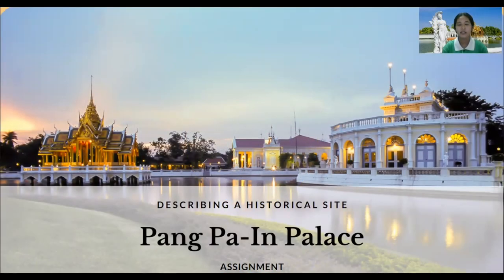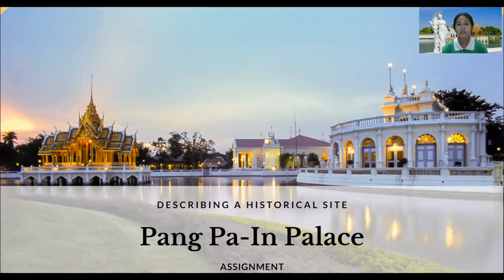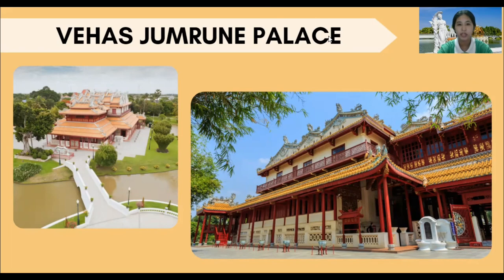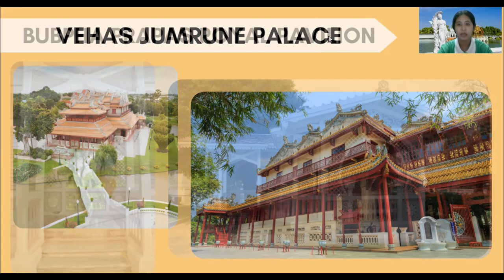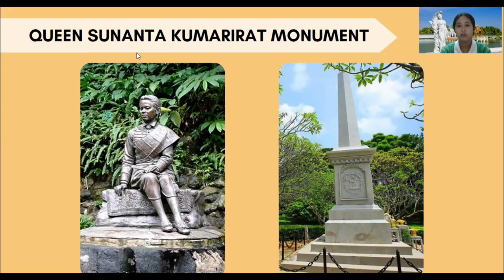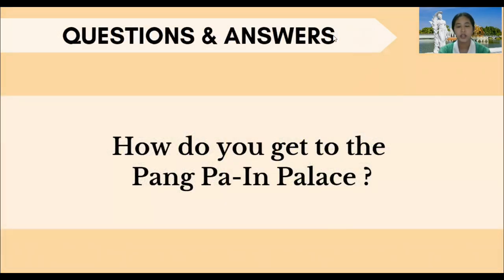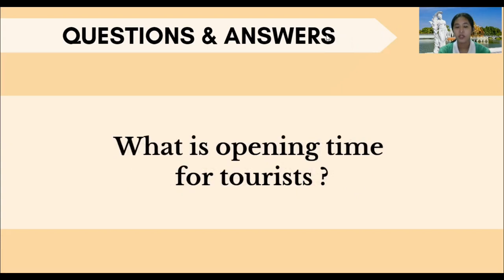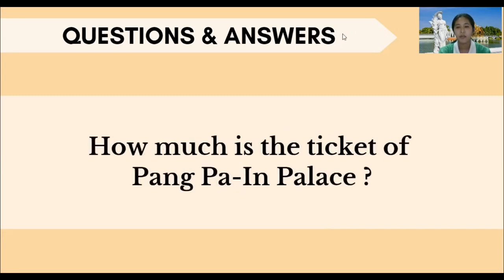941-316 English for Tour Guide : Pang Pa-In Palace